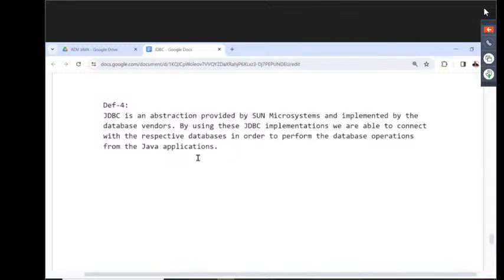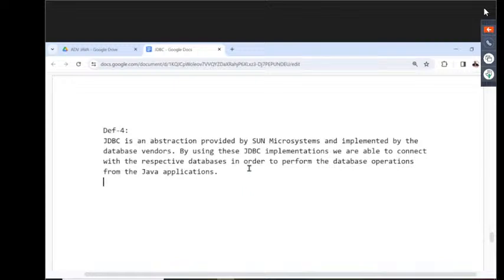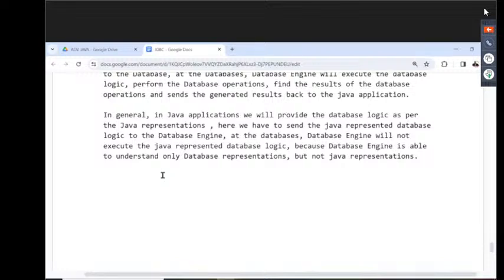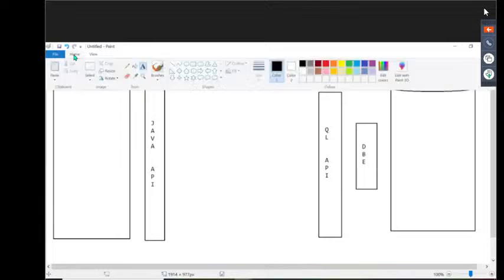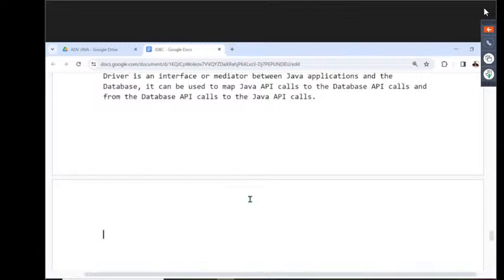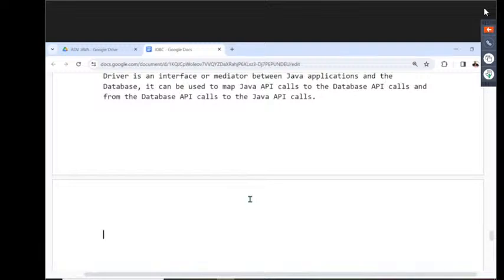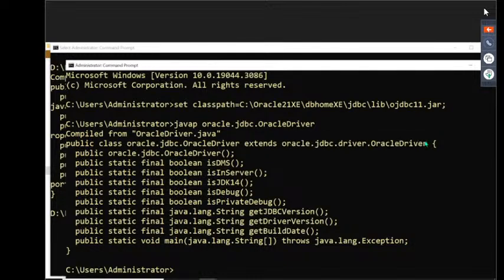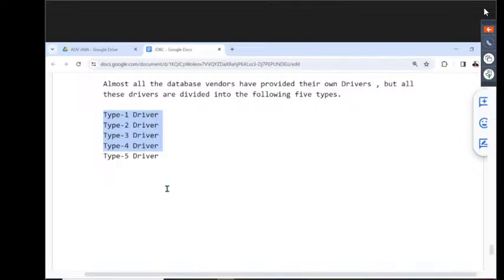ADV JAVA tutorials by Mr. Nagoor Babu Sir